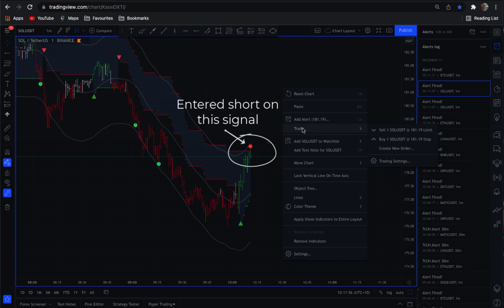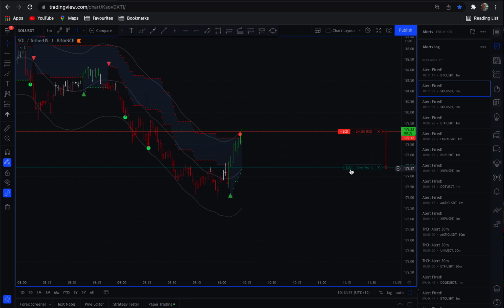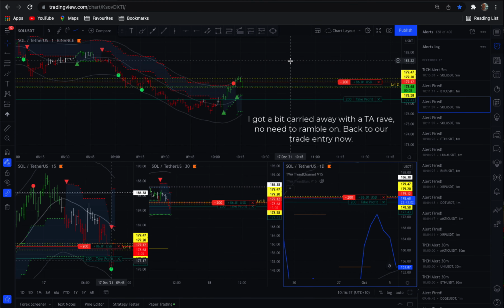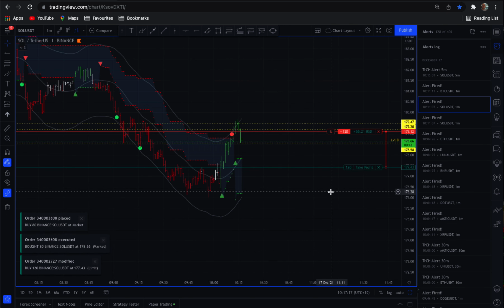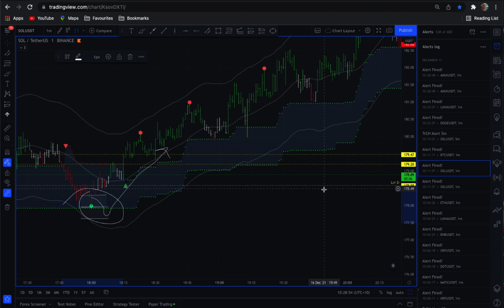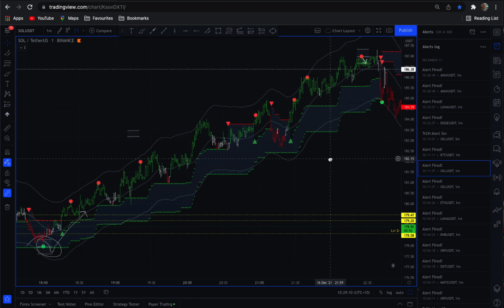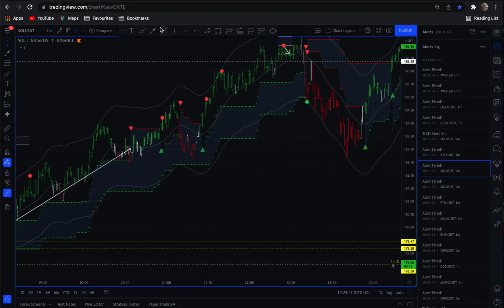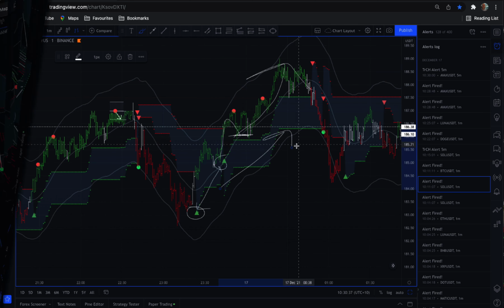How To QUICKLY Grow Your Crypto Acc SCALPING CRYPTO 4